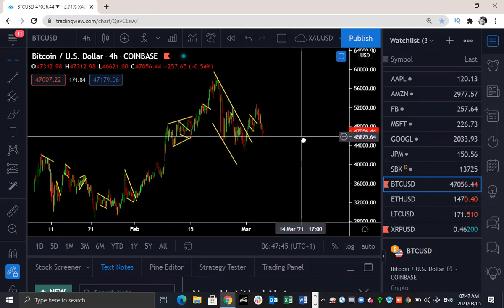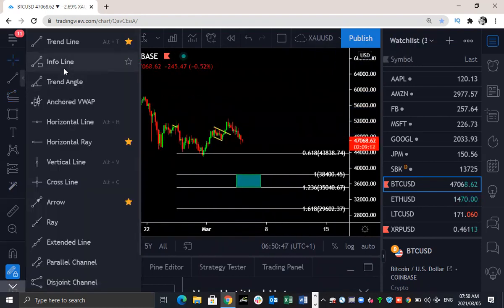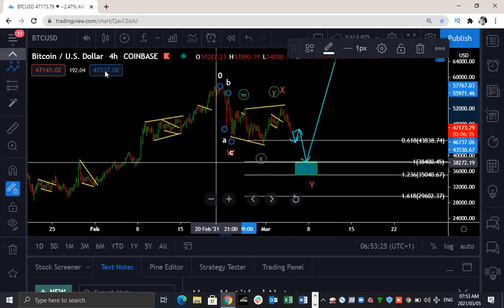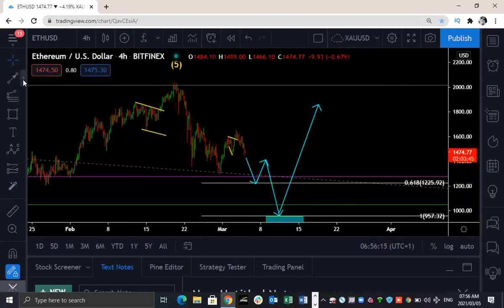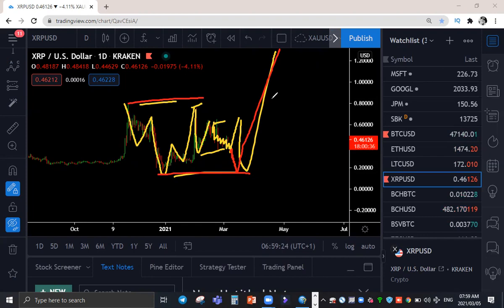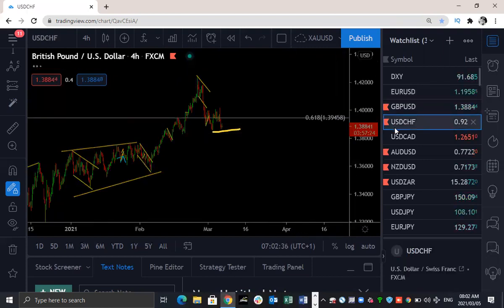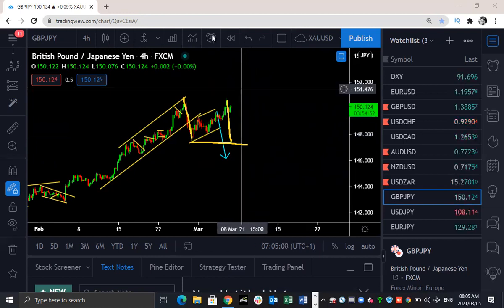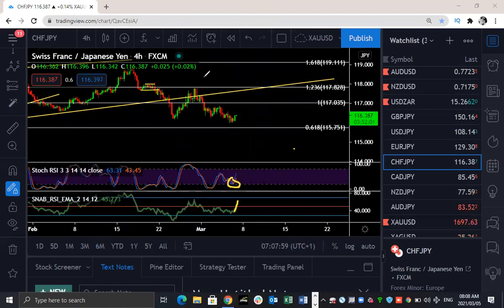Live Trading Room 5 March 2021 mp4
Trades are still valid for 8th March trading.